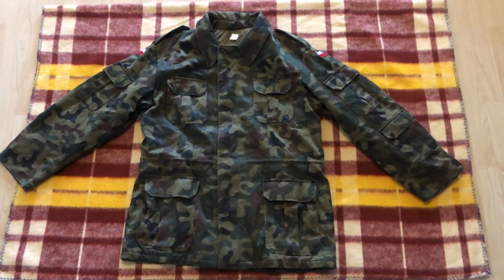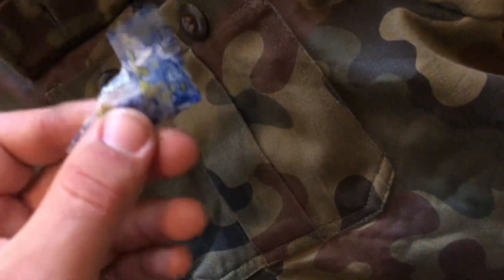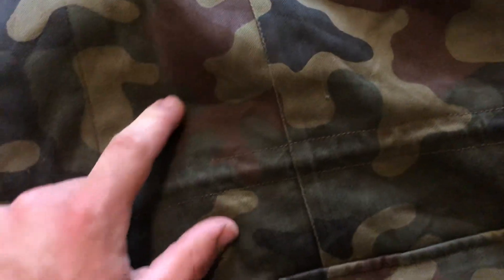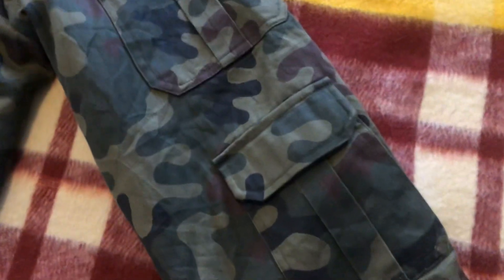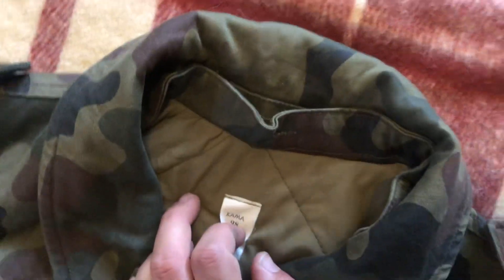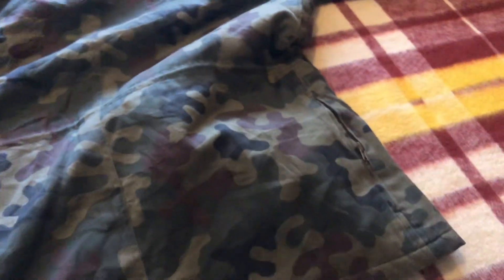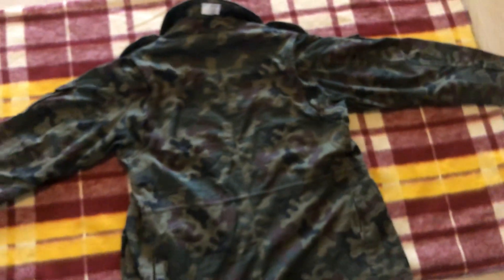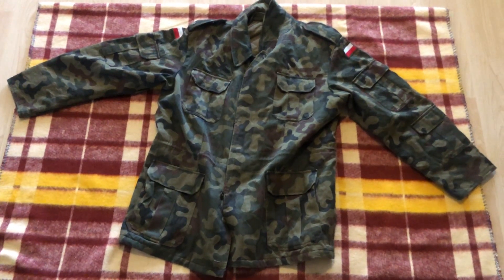Polish Armed Forces Wz. 93 “Pantera”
"The first camouflage design to emerge from the new Polish Republic was the wz93 Pantera, sometimes called "presidential woodland." Incorporating similar shapes to the experimental "petals" design of the 1970s, the wz93 has black, reddish-brown and olive green amoebic shapes on a khaki background and circa 1993 became the standard issue camouflage pattern for all branches of the Polish Armed Forces (Ministerstwo Obrony Narodowej), as well as the Ministry of Internal Affairs and the Straż Graniczna (Border Guards). In addition to a standardized combat uniform, various hats, vests, tropical clothing and field equipment were produced in the pattern; the design has been produced in both heavy cotton and ripstop fabrics. It remains in general service but may be replaced by a pixelated pattern at some point in the future."

- Camopedia